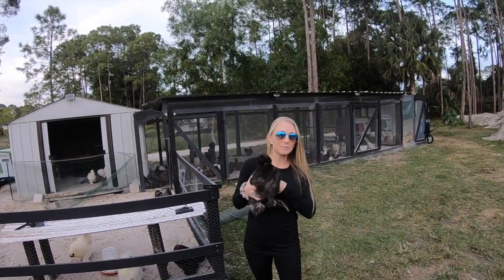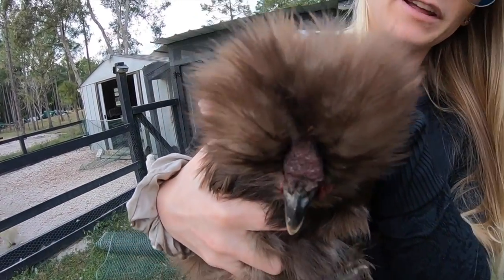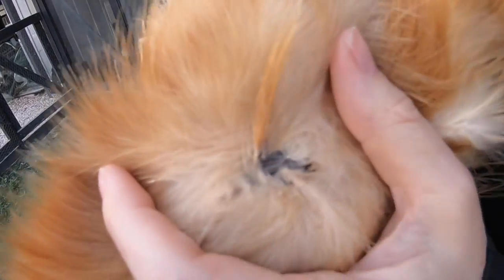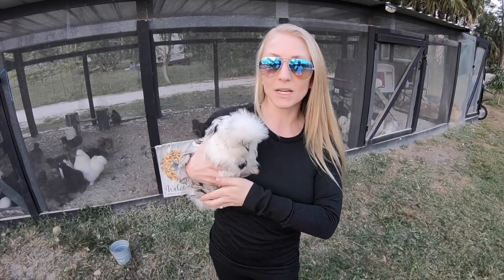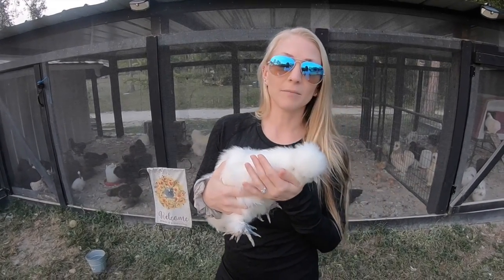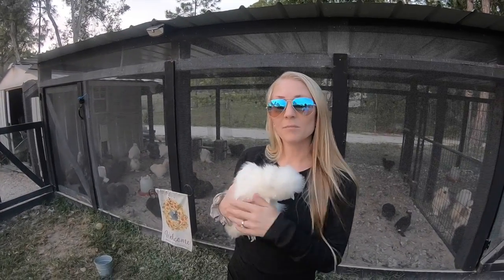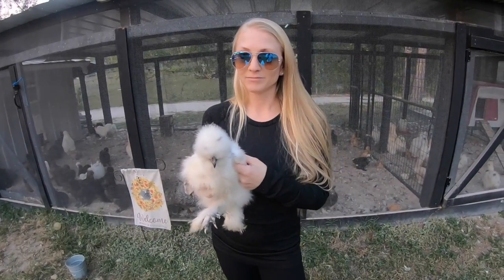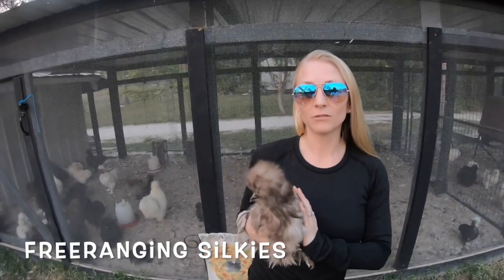All You Need To Know About Silkie Chickens- Silkies 101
Just a girl who loves silkie chickens!

In this video, you'll learn all you need to know about this awesome breed of chickens. Got questions on silkie temperament, appearance, eggs, broodiness, predators, and more? Here are the answers!

00:00-00:14 Intro
00:14-00:35 Silkie Size
00:35-01:13 Silkie Combs
01:13-01:33 Silkie Toes
01:33-01:53 Silkie Feathers
01:53-02:18 Silkie Skin
02:18-02:54 Silkie Earlobes
02:54-03:11 Silkie's Time To Mature
03:11-03:39 Silkie Flight
03:39-05:13 Silkie Weather Tolerance
05:13-05:48 Sexing Silkies
05:48-06:17 Silkie Temperament
06:17-06:54 Silkie Egg Production
06:54-08:09 Freeranging Silkies
08:09-08:33 Closing